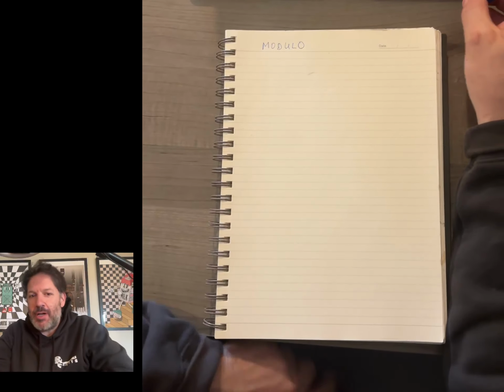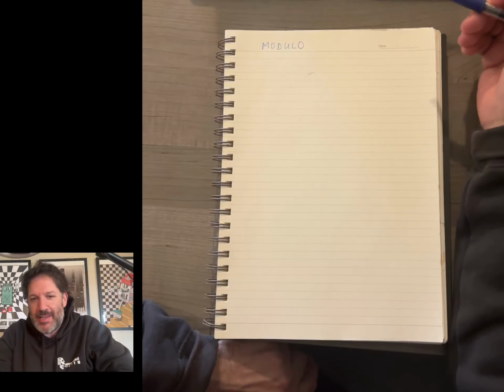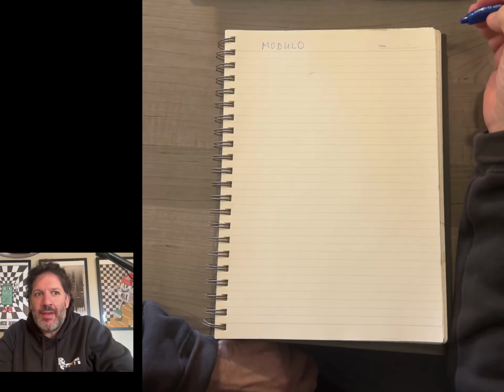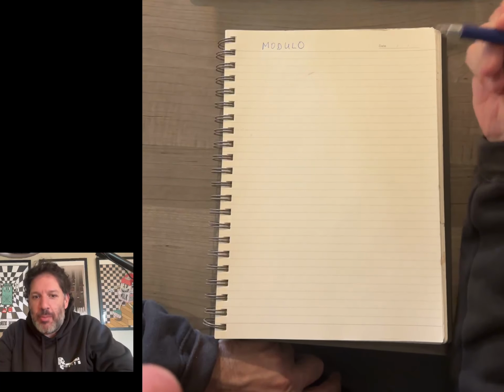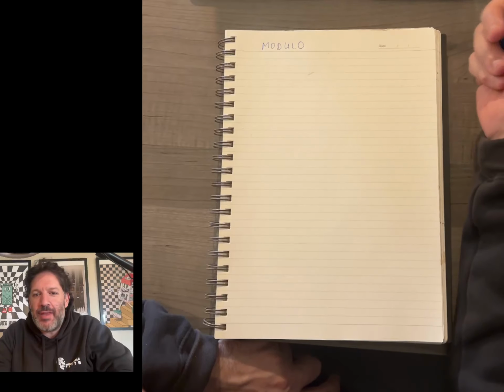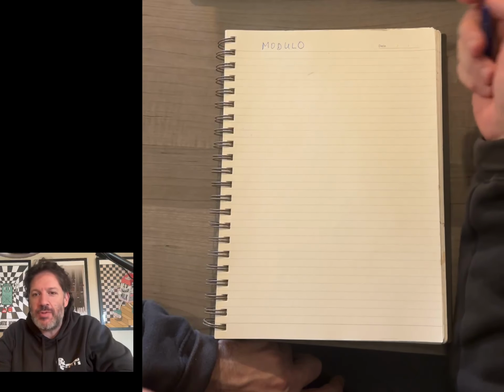What Is Modulo? (The Most Important Concept You Never Learned)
In this video, we explore one of the most important foundational ideas in mathematics and cryptography: Modulo.
It's not just arithmetic — it's a new way of thinking in terms of remainders. Whether you're new to modular arithmetic or brushing up for deeper crypto math, this breakdown has you covered.

🧠 Grab a coffee, pause your division trauma, and let’s get modular.

⏱️ Timestamps
00:00 – Intro: I'm not here to tell you what you want to hear
00:16 – The concept of Modulo and why it matters
00:45 – How we’re taught to avoid remainders
01:28 – The shift from modulo 0 to modulo n
01:48 – How Modulo is used in cryptography and algebra
02:03 – Modulo explained with simple numbers (6 mod 5 = ?)
02:51 – Bigger example: 1024 mod 5
03:53 – Breaking it down via long division
04:26 – Different ways you'll see Modulo written (code, math notation)
05:12 – Outro + Podcast plug